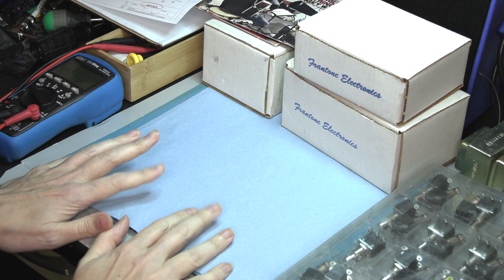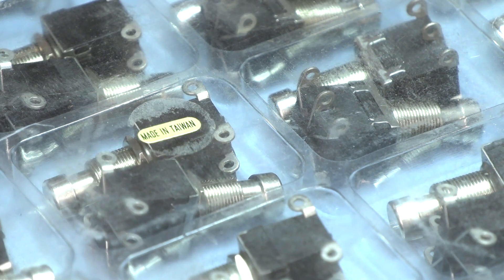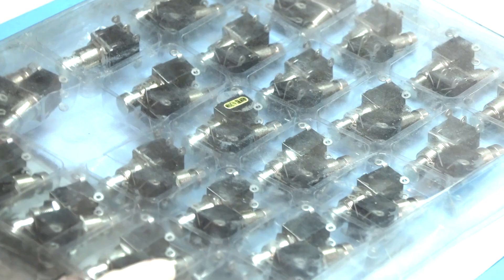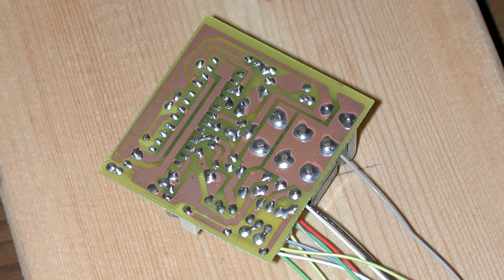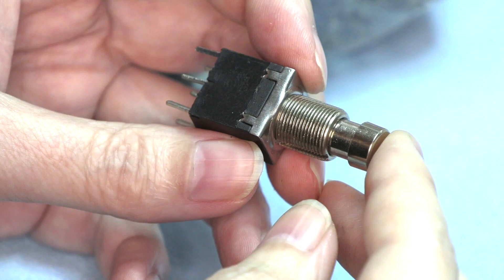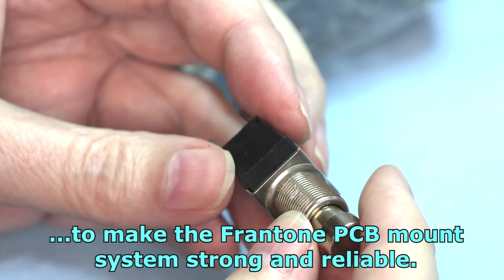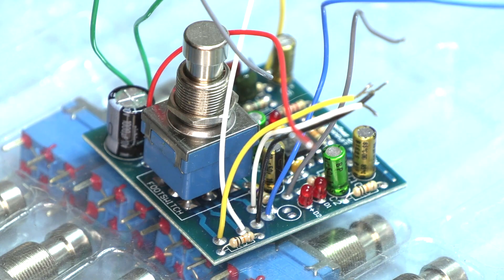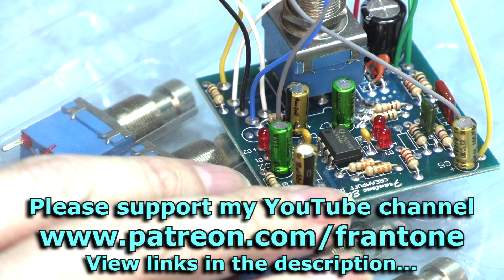History Of Frantone Pedal Switches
I had to do basic repairs and upgrades to some vintage Frantone this week, so I thought I'd make a short video about the foot switches I've used over the decades and the issues that always had to be overcome by each new design.